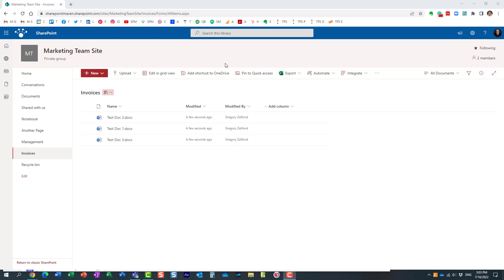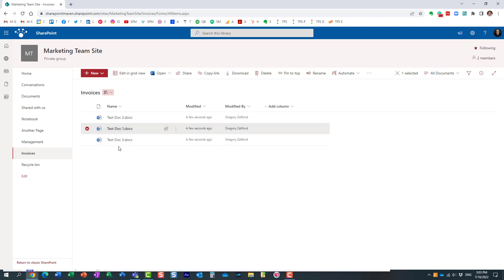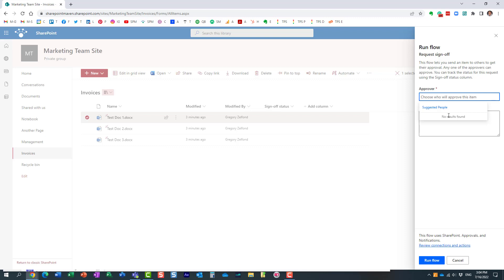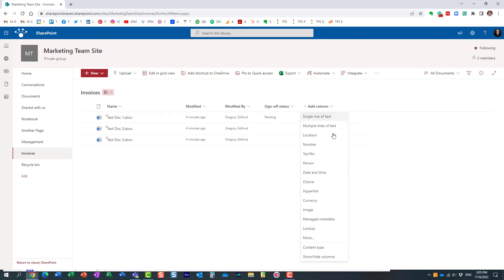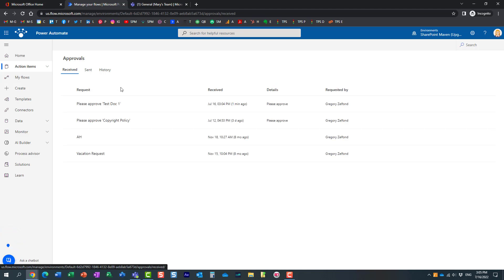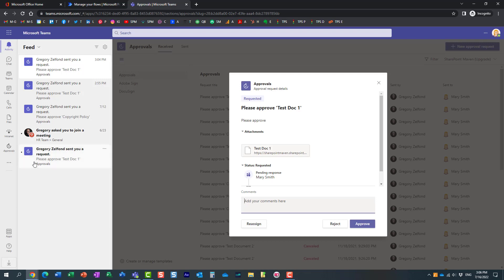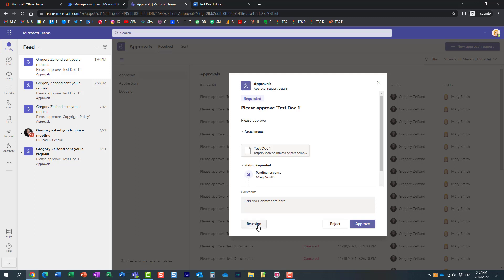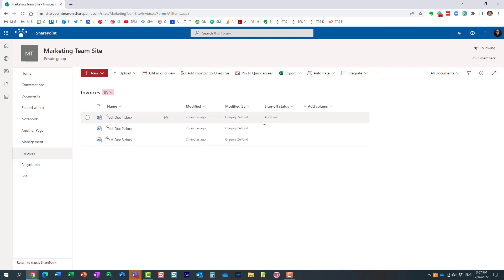How to request document approval in SharePoint using Power Automate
If you need to quickly approve a document, you can do so easily using the built-in document approval workflow. Check out this article as well for additional information